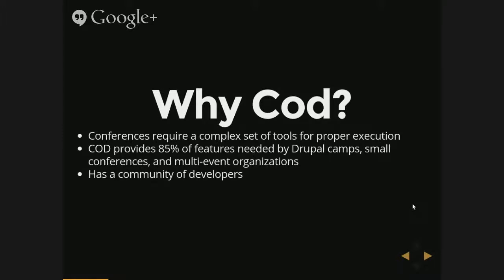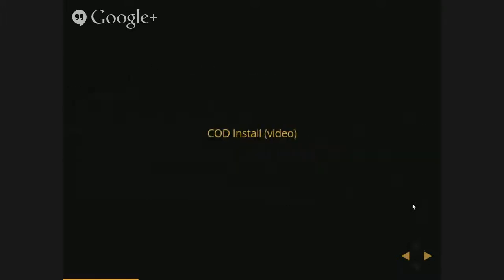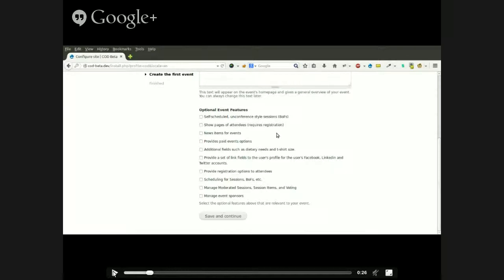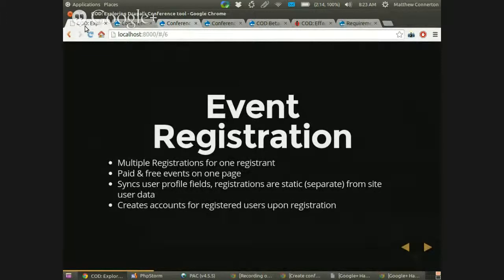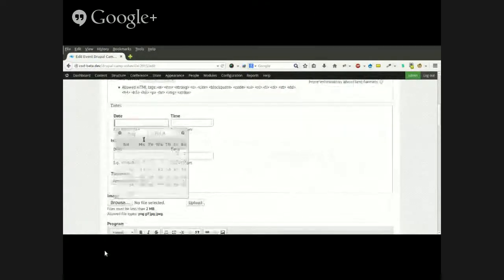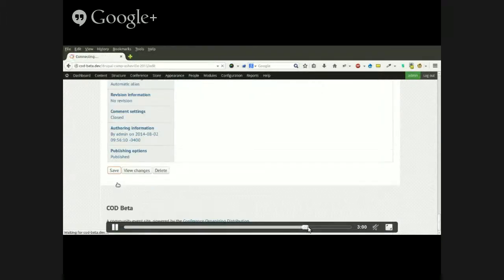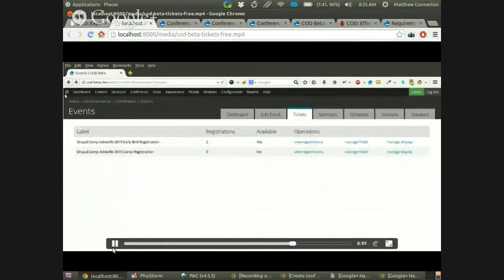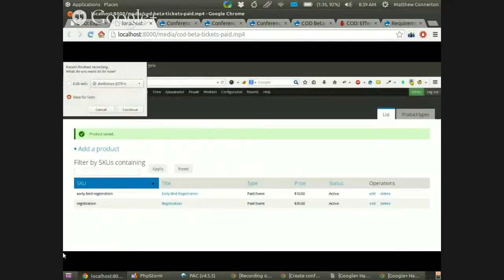DCCHA 2014 - Create conference or event websites! - Mathew Connerton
Recorded at Drupal Camp Chattanooga 2014.

Come learn how to create a website for a conference or other event!

How can I create such awesome websites? Using COD of course!

COD, the Conference Organizing Distribution, has a long history in powering regional Drupal camps, summits and even DrupalCon. But COD is more than just a distribution for Drupal events. Recent work on COD has made it far more flexible and friendly, so that it can drive any events-oriented website from unconferences and regional meetups to large international conferences. In this session we will show you how COD makes event organization easier. We will also give you a peek under the hood to show you how it works and let you know how you can contribute to making COD even better.